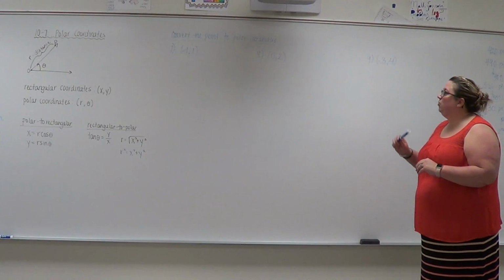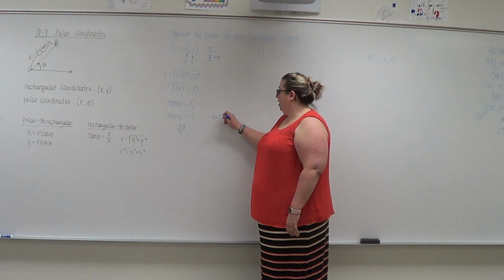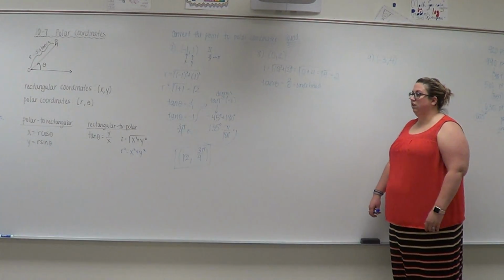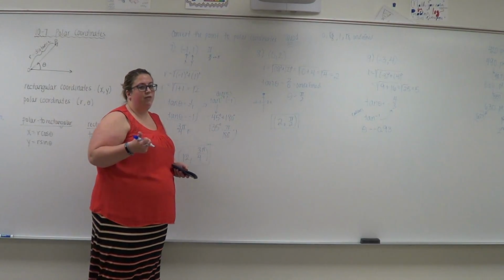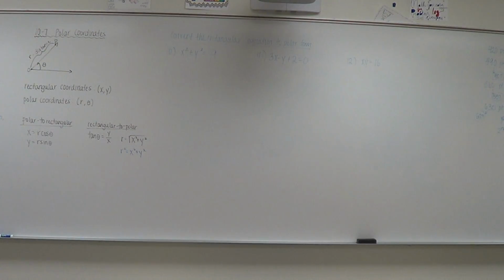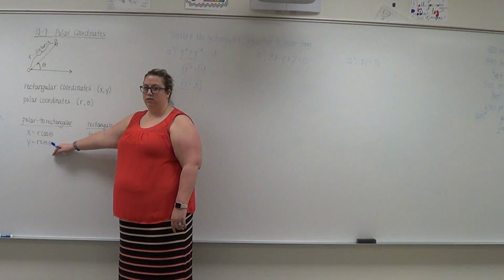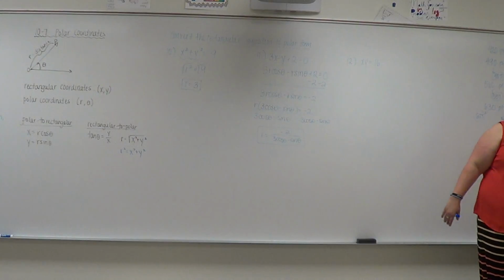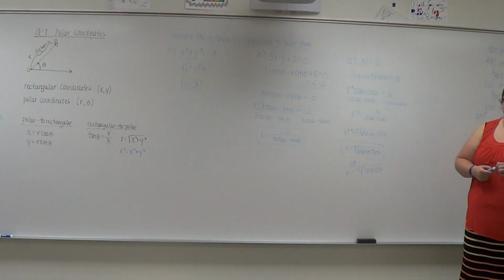10-7 Video (Part 2)